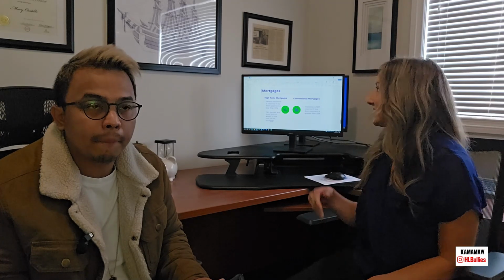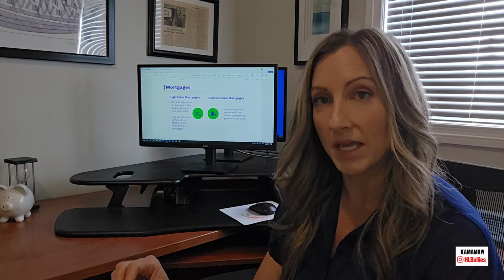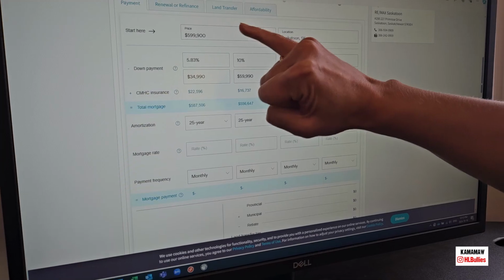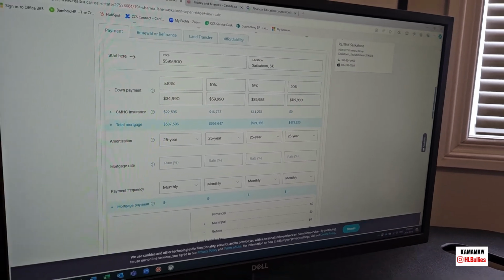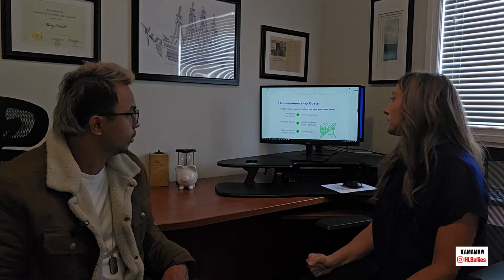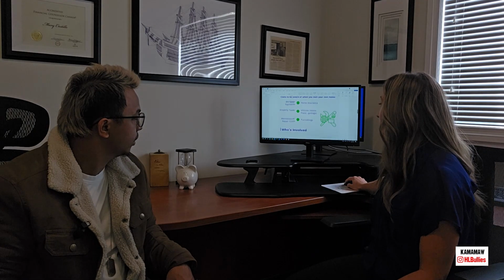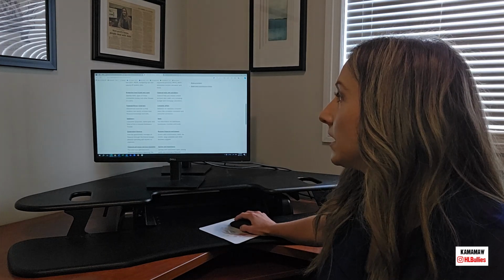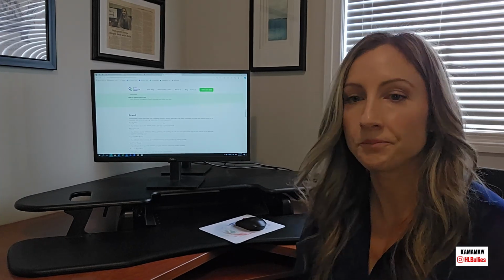What Is Needed To Buy A House In Canada?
Mga Bagay Na Dapat Niyong Malaman Kung Nagbabalak Kaung Kumuha Ng Bahay Dito Sa Canada/ Buhay Canada